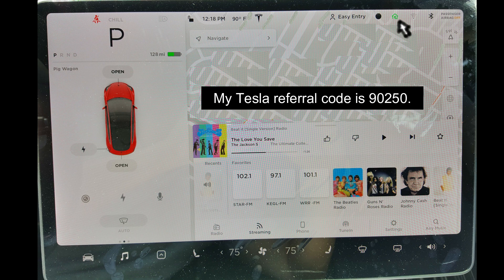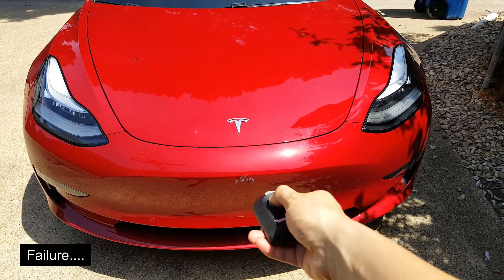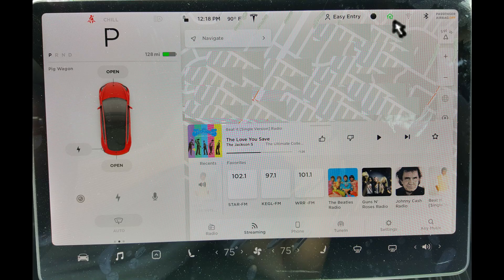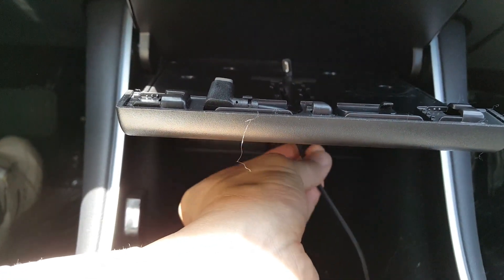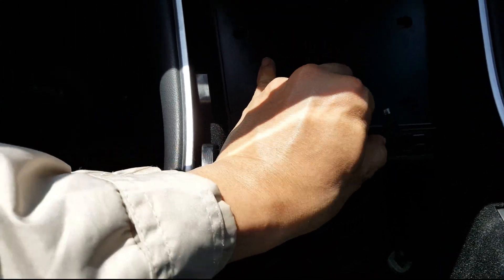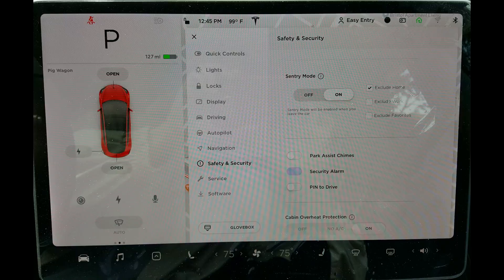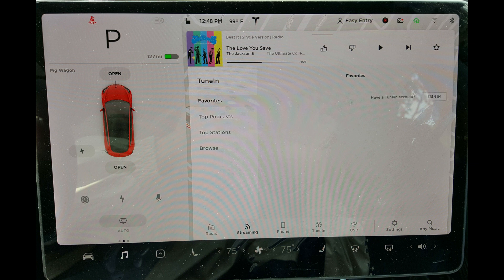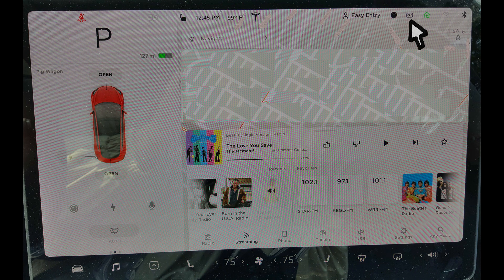Secret Tesla Model 3 Features; How to Homelink, Teslacam & Dash Cam.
In this video, I will show you how to program and use Homelink for your Tesla Model 3 so your car could automatically open and close your garage door at home, as needed. I will also demonstrate to you how to set up the Teslacam feature so your Model 3 can automatically shoot video whenever someone messes with your parked car. Finally, I will teach you how to set up and use the dash cam feature of your Model 3 so you may capture video whenever you are driving.

My friend Ethel has cancer. Thanks for helping.

UPDATE: Please do not donate. My best friend Ethel has passed away.